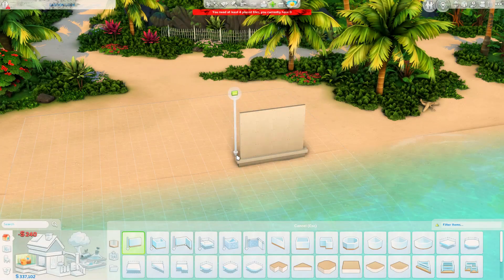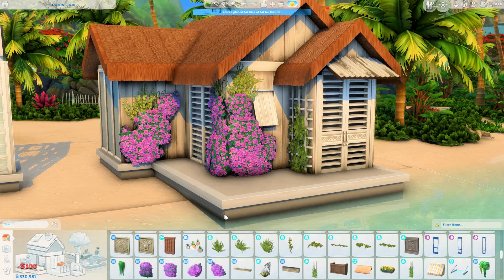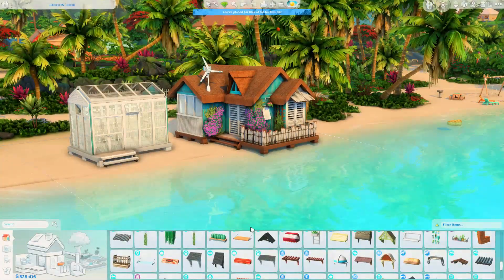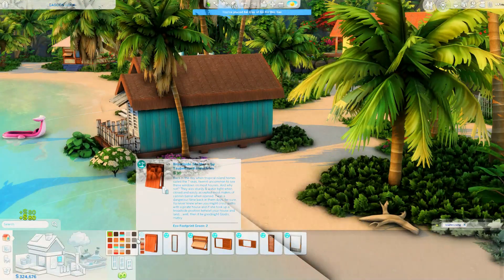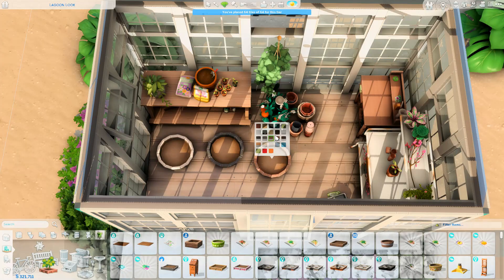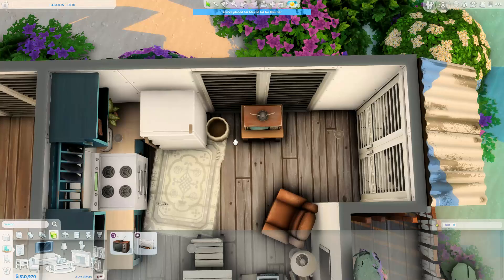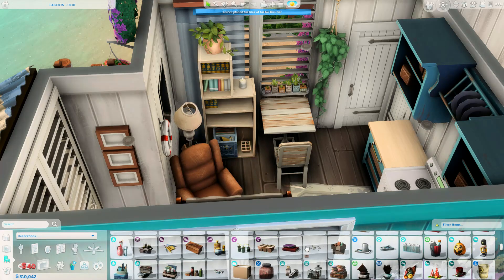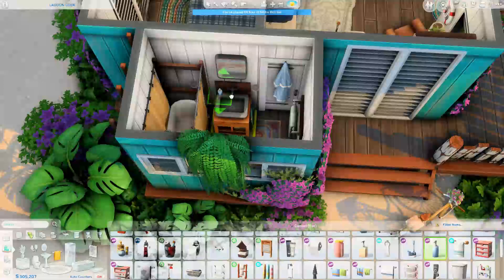Tiny Tropical Home With a Greenhouse! 🌴 || The Sims 4 Speed Build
Today, we built a tiny home in Sulani for a Sim who enjoys gardening. I hope you enjoy it!

🏡 House information:
- 1 bedroom, 1 bathroom, greenhouse
- Tiny house (64 tiles)
- §32,499
- Sulani
- 30x20 lot size